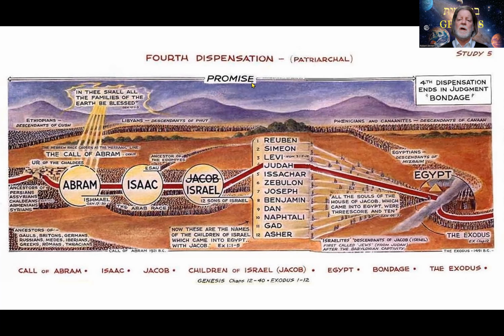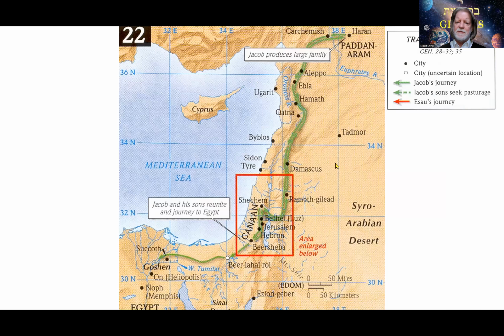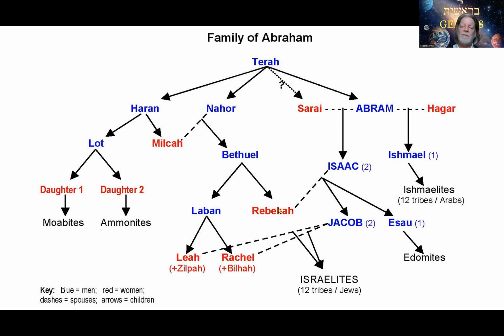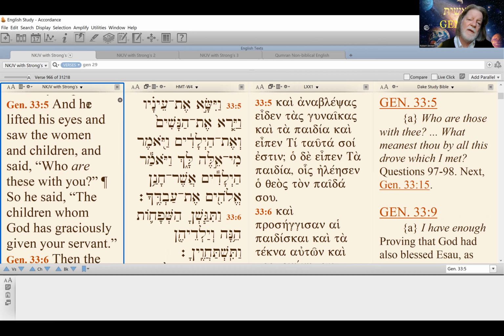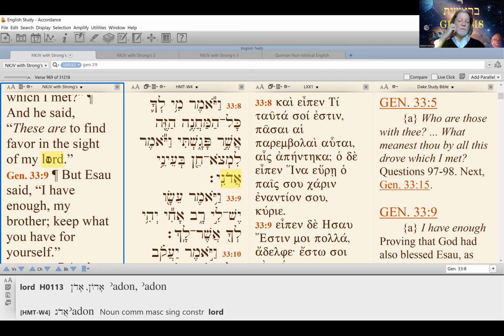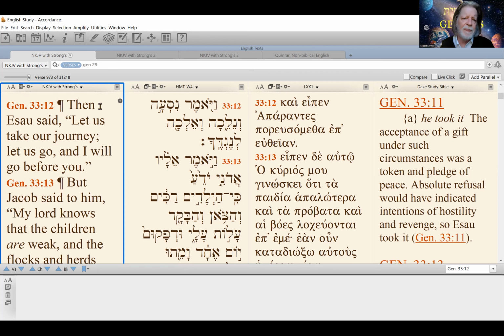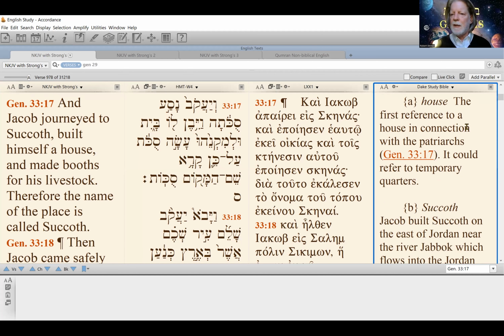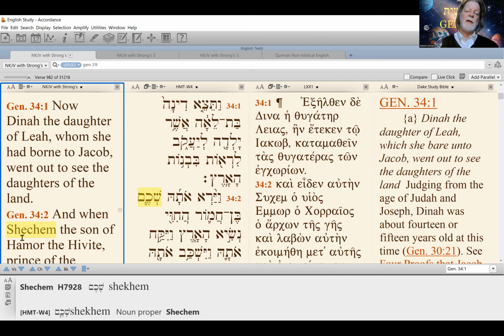033 Genesis 33